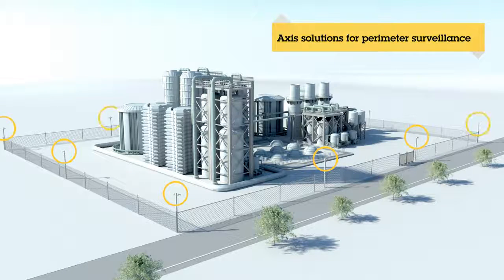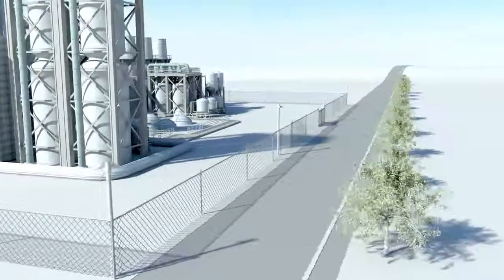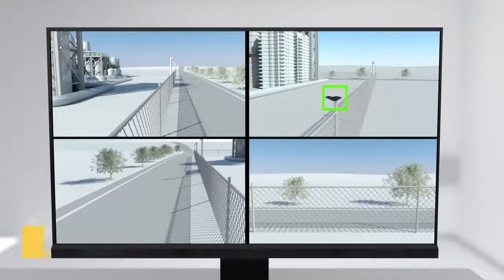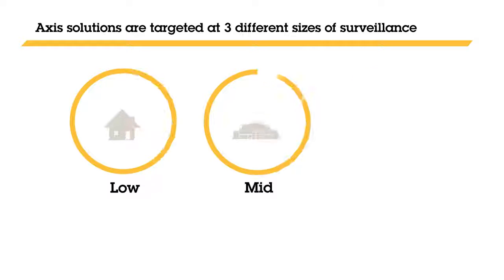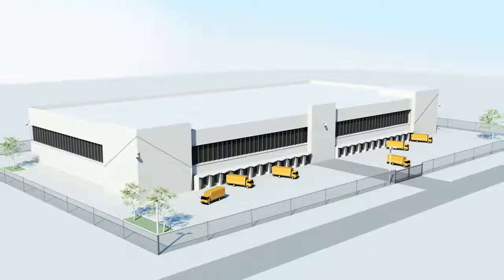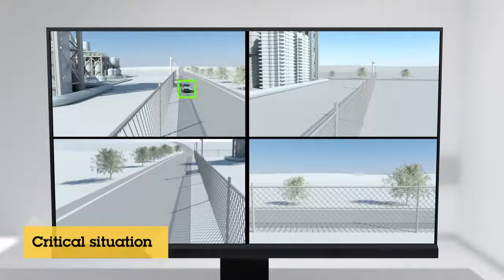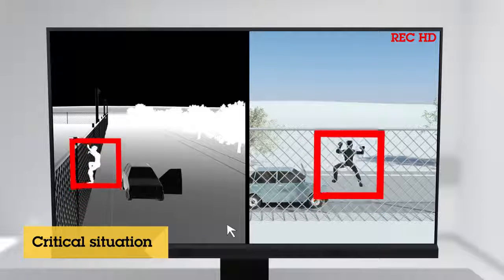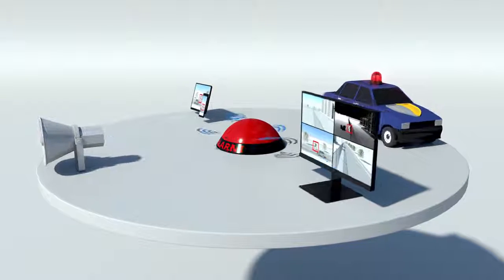Efficiently protect your perimeter with network video from Axis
Hi Friends ! please watch this video to see how efficiently you can manage your perimeter by network videos .